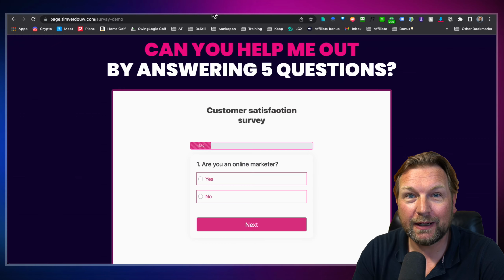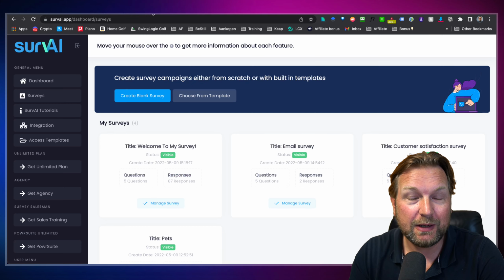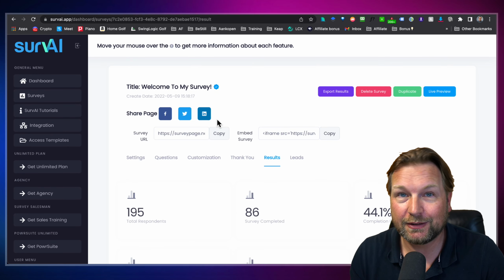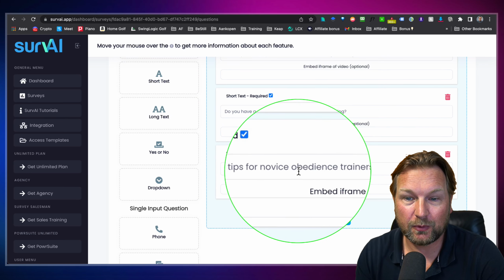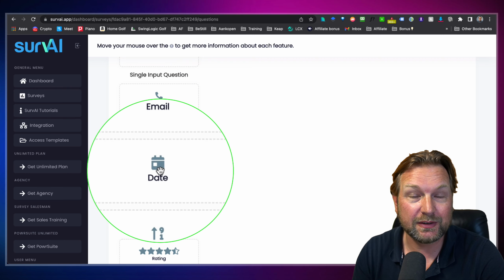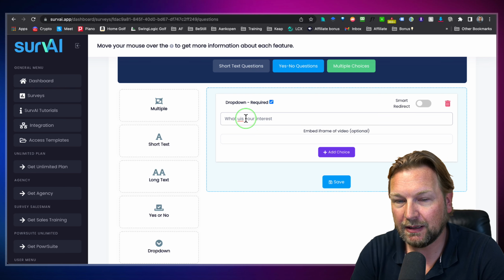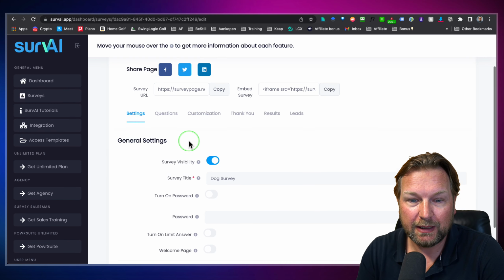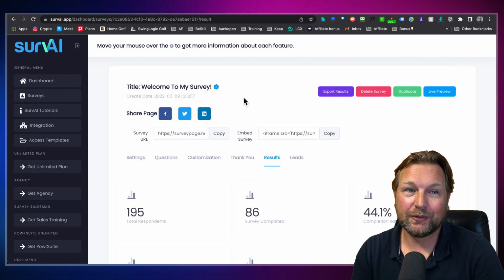Survay Review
Survay Review & Bonuses

In this Survay review video, I'll show you exactly what Survay is and how you can use it. I will do a full walkthrough and give you a demo of the software.

Surveys are an incredible way to get feedback from your customers and potential customers. They provide valuable information about customer preferences and needs.

They can be used for various purposes, like customer satisfaction or market research. They can be conducted in person, over the phone, through email, but the most powerful and easy way is to send (potential) customers to an online form.

Surveys are a great way to generate content ideas for blogs or articles because they provide information about the topic that you are writing about.

Localio (The most genius A.I. Writer I've ever seen that writes content for you on auto-pilot)

Thank you for checking out my Survay review.